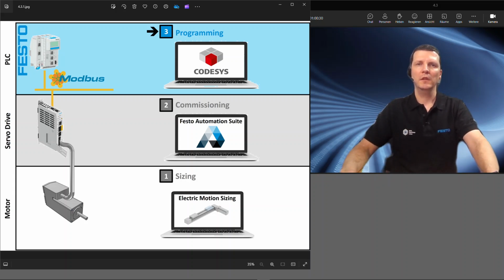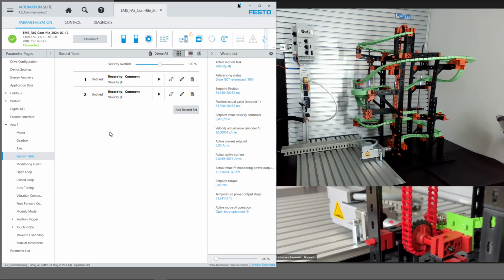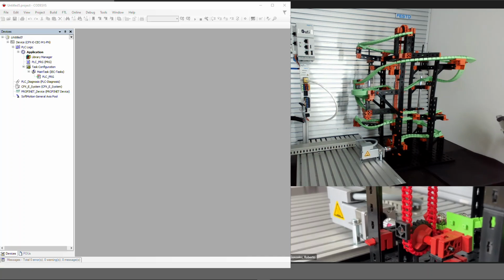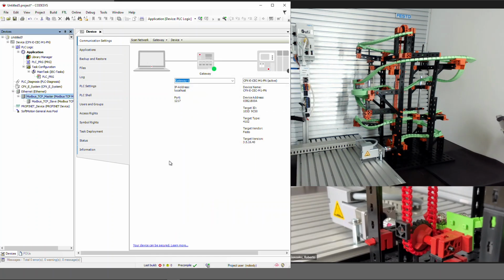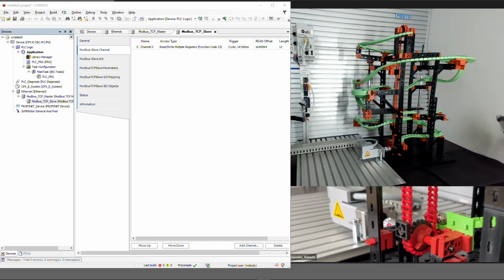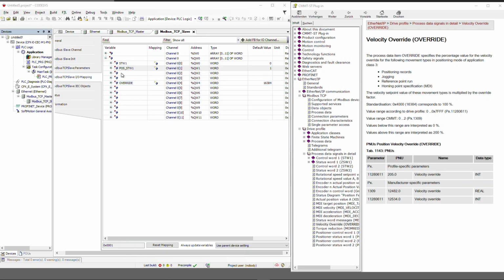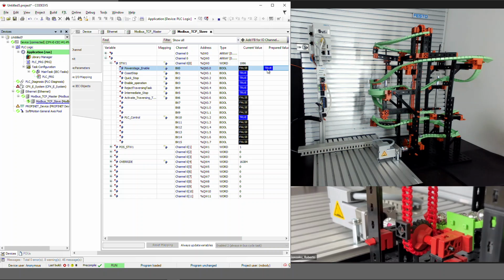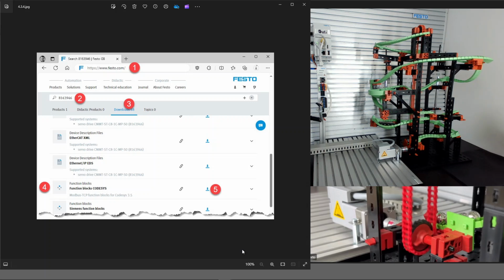[4.3] Rotary-System. Programming (Modbus-Festo PLC)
In this video I will be using a Festo PLC (CPX-E) to control the servo-drive using Codesys and Modbus.

Content:
00:00 Intro
00:16 Components and Software used
00:23 Record Table
01:49 Modbus Configuration (Servo-Drive)
02:40 PLC Project
04:05 Modbus Configuration (PLC)
06:40 Modbus IO-Mapping (PLC)
08:55 PLC Connect and test